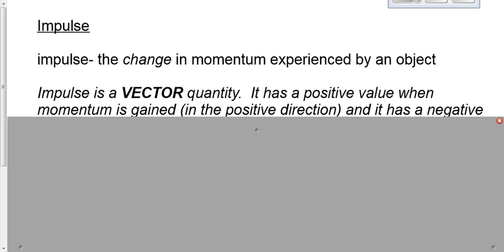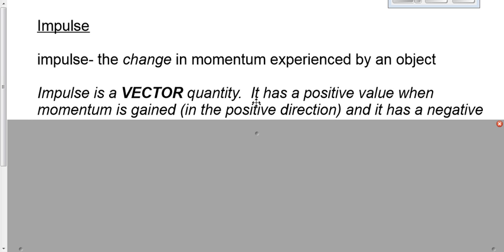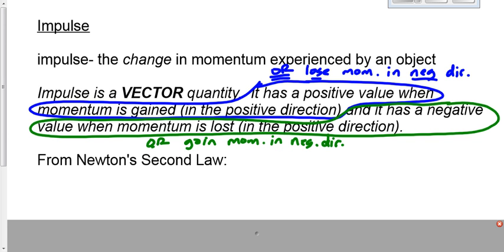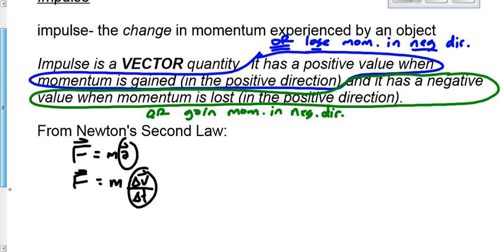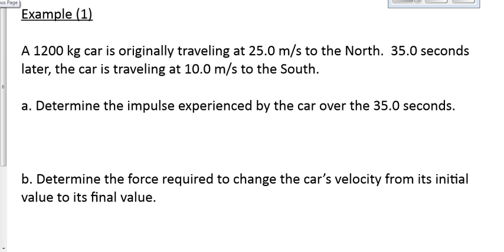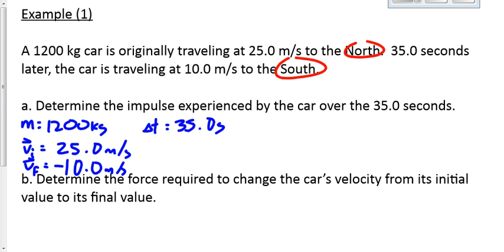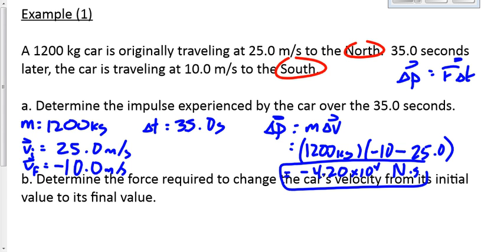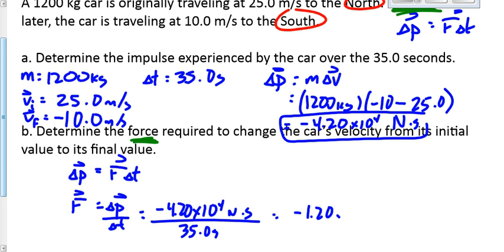(P3019F) Topic 13- Impulse